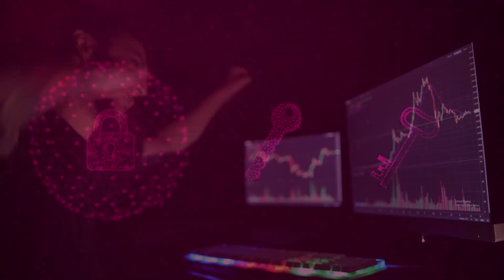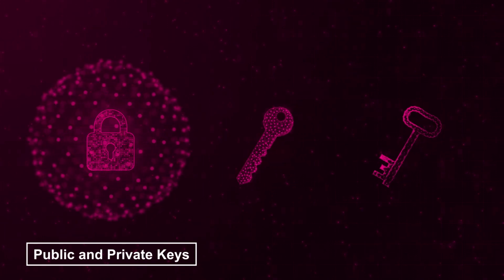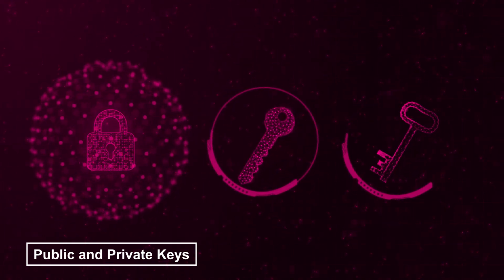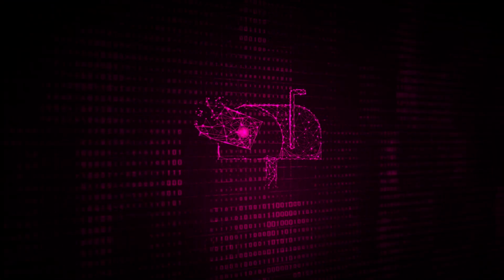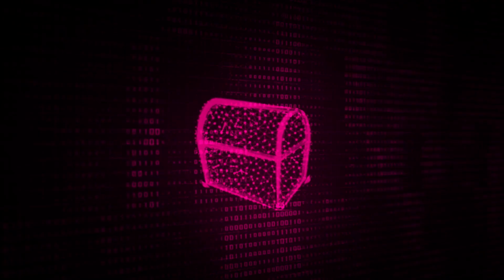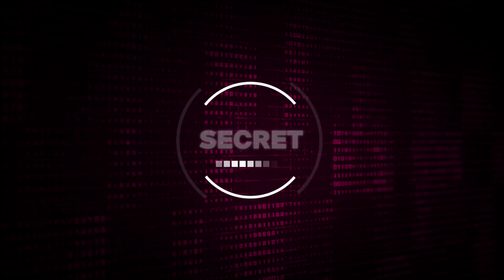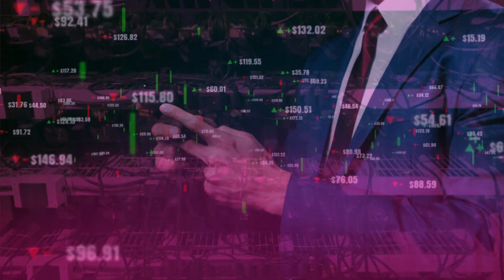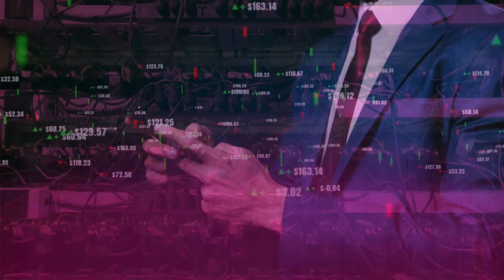From Miners to Transactions: The Inner Workings of Blockchain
Ready for another dive into the exciting world of blockchain? This time, we will meet some very important folks - the miners. Enjoy learning about blockchain miners!